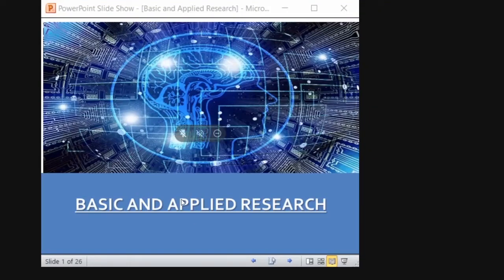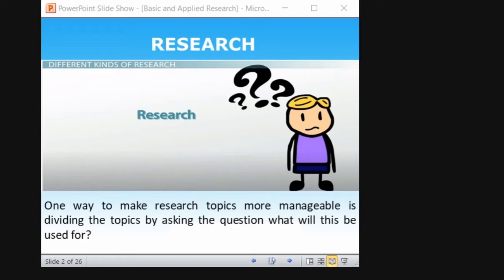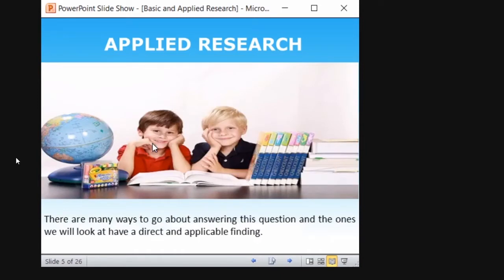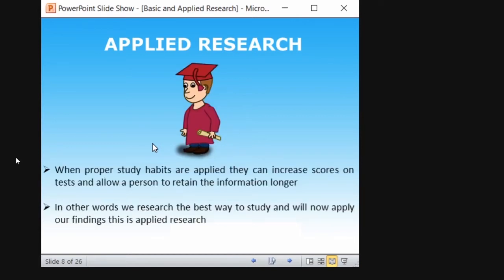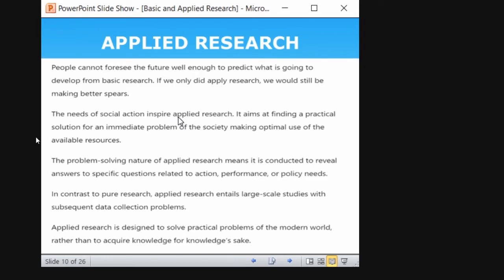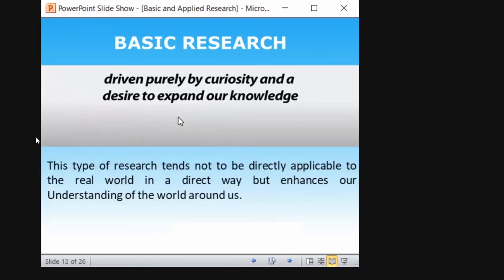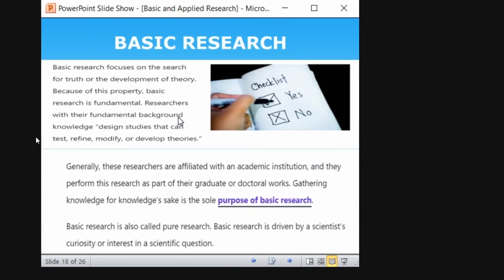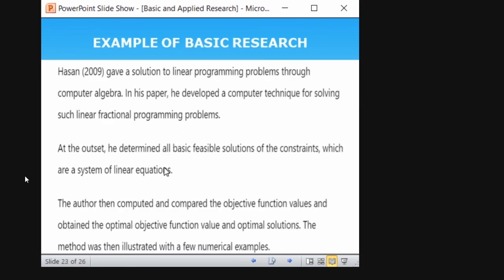Basic and Applied Research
This video discusses the basic and applied research and how basic research forms the foundation for applied research.